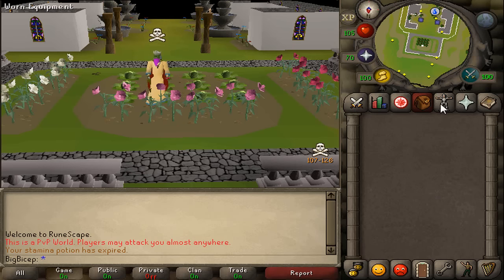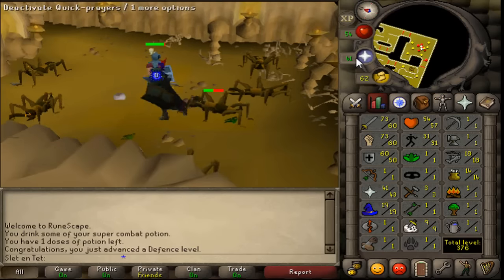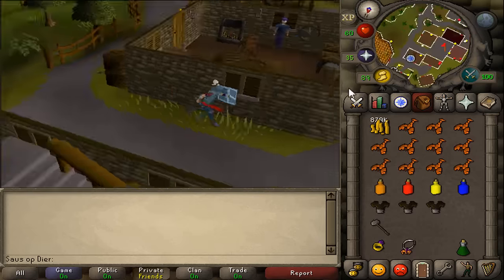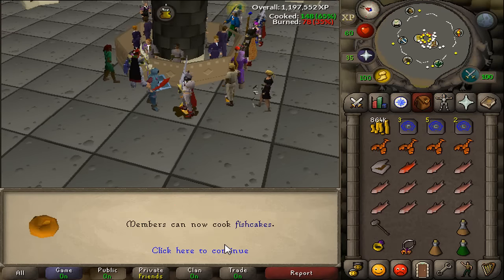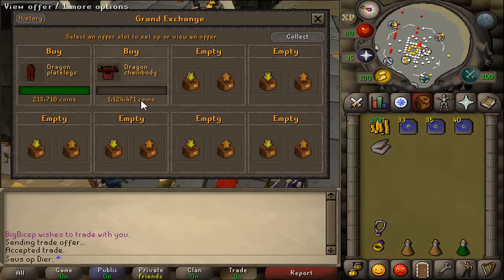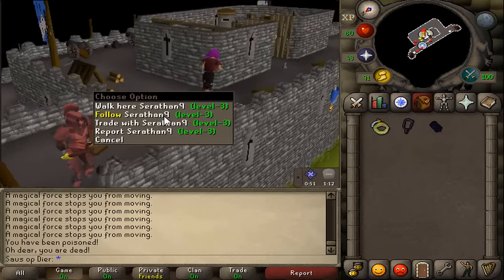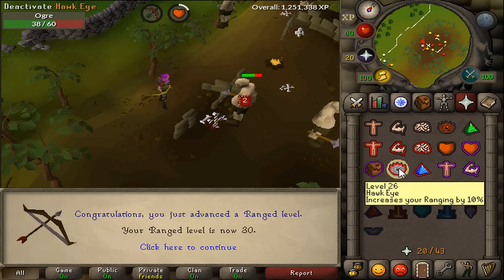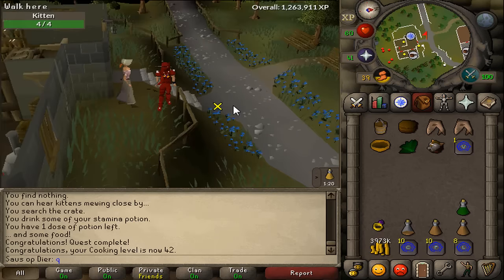BECOMING a BEAST on my New PKing Account! - Vid 3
Today i show you my 3rd progress vid on my New PKing Account which is gonna be a med level dher, i make some juicy gains in the gear and stats department and get a lot of quests done

Songs:
Overture trap remix - OSRS Beatz
Al kharid trap remix - OSRS Beatz
Skyrim Soundtrack